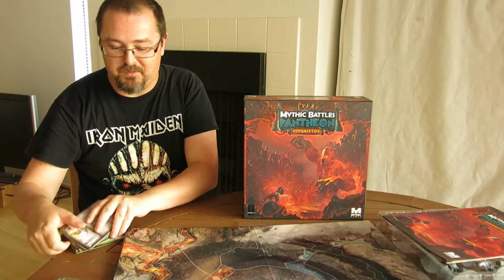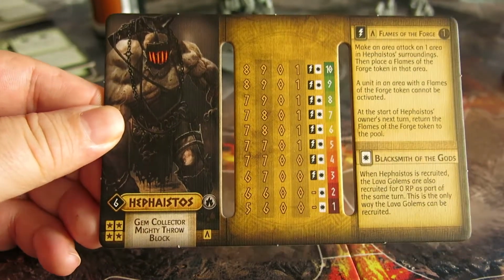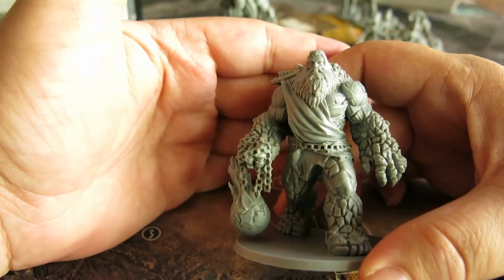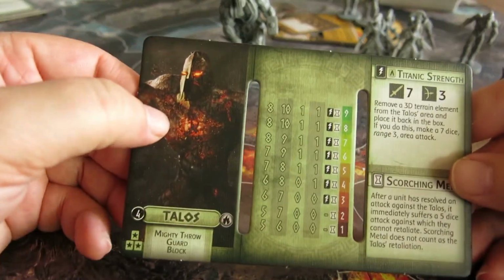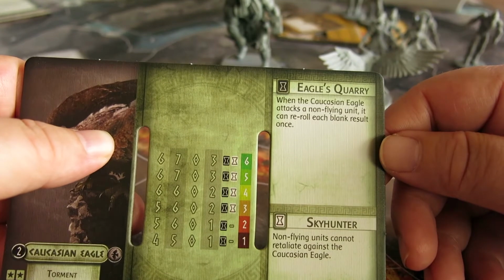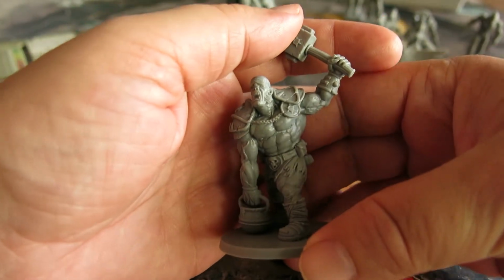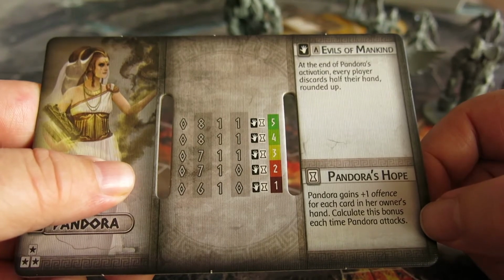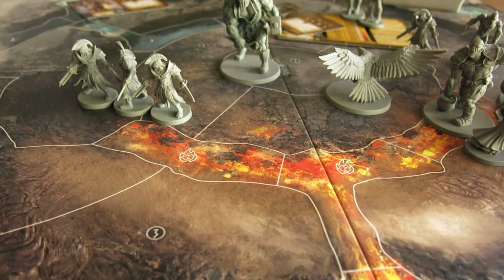Mythic Battles Pantheon: Hephaestus expansion review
We go through every component of Hephaestus expansion of mythic battles pantheon board game.